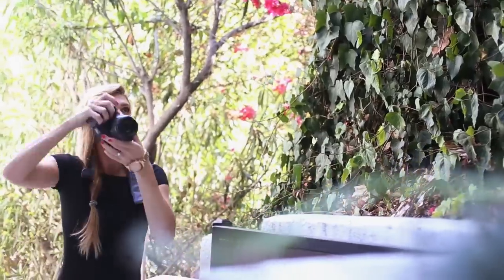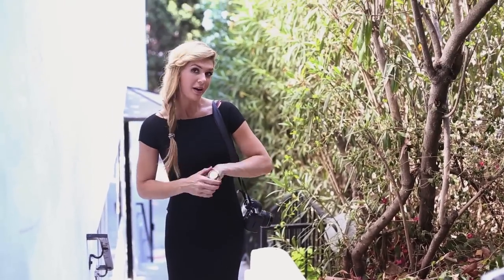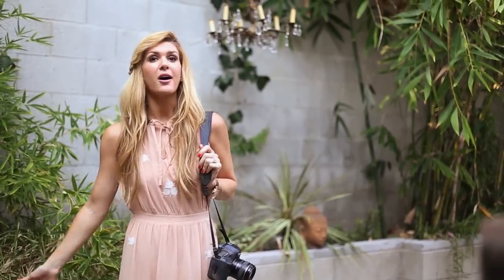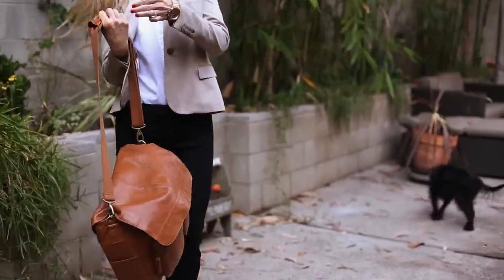WHAT TO WEAR IN WEDDINGS SHOOTS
In this video I talk in detail about what a wedding photographer should wear to shoot a wedding.  Its a questions I still struggle with an open your suggestions as well!
Stay Inspired!
Jana
Wedding photography wedding